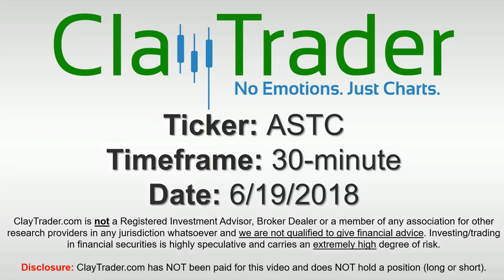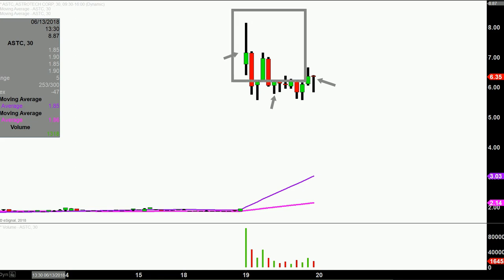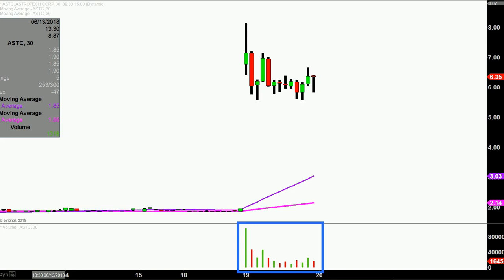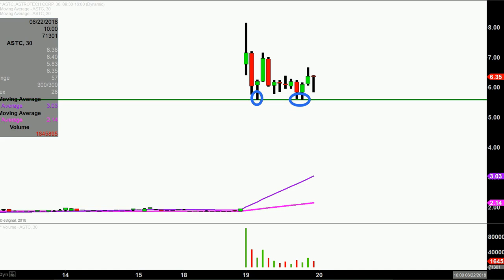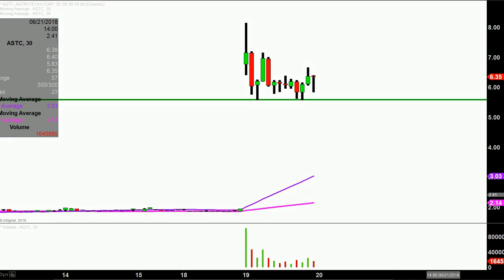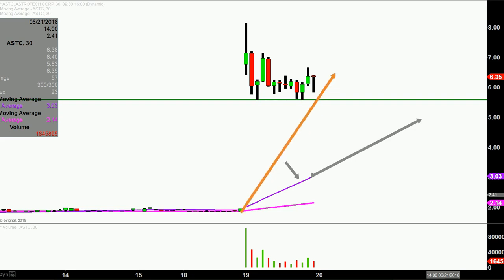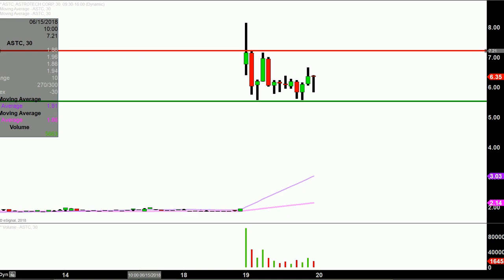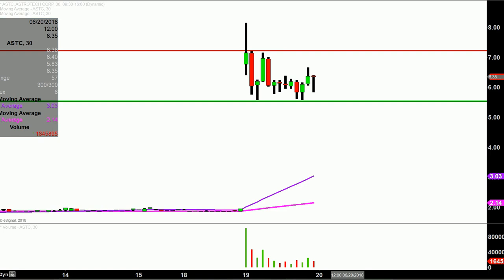Astrotech Corporation - ASTC Stock Chart Technical Analysis for 06-19-18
Learn how to read stock charts and identify technical patterns as ClayTrader does a quick stock chart review on Astrotech Corporation (ASTC).